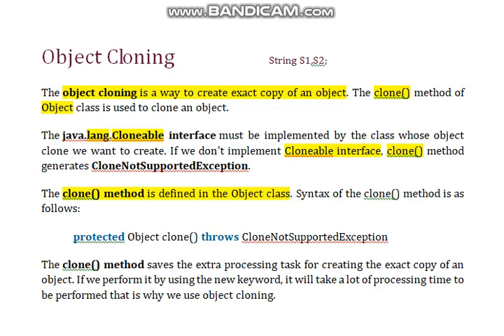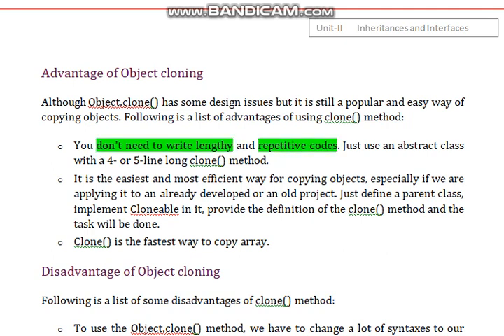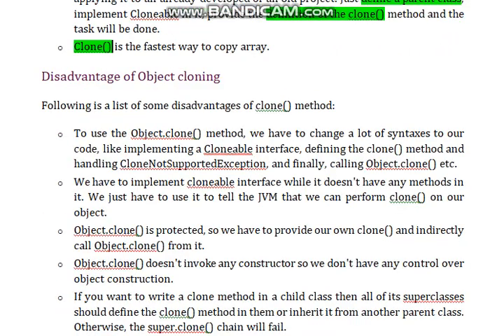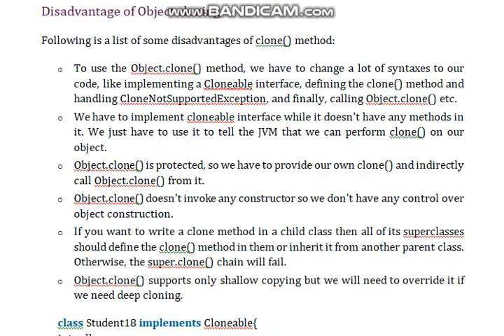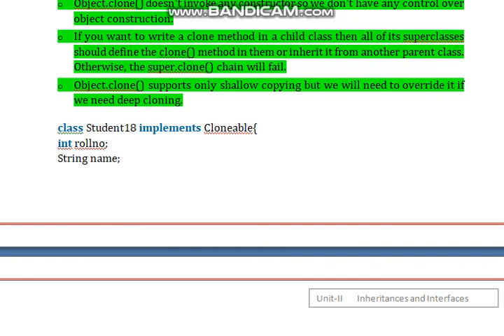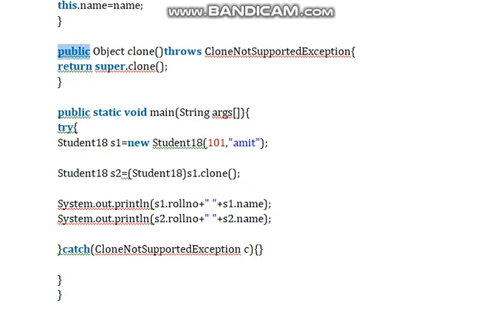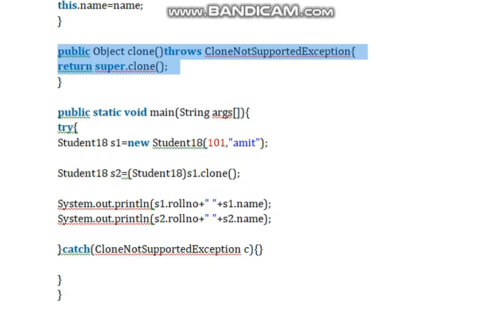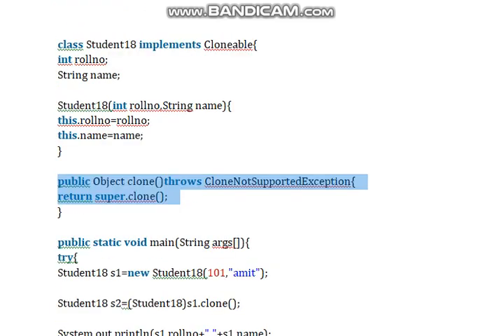Java Programming Tutorial - Part 1 - Session 11 - Object Cloning